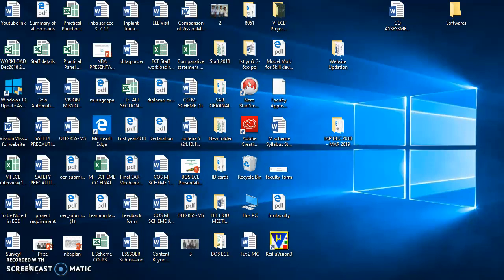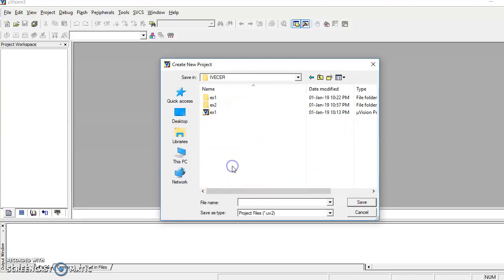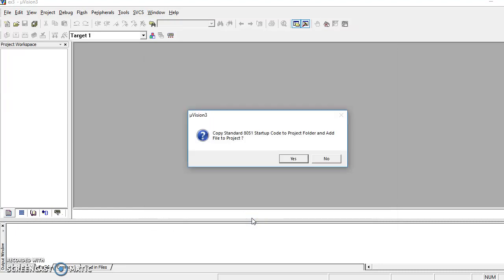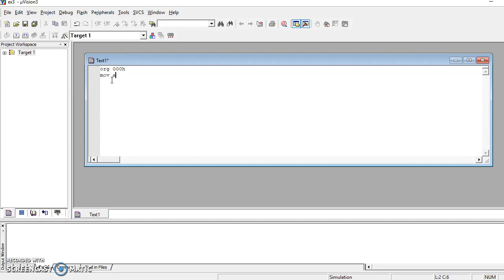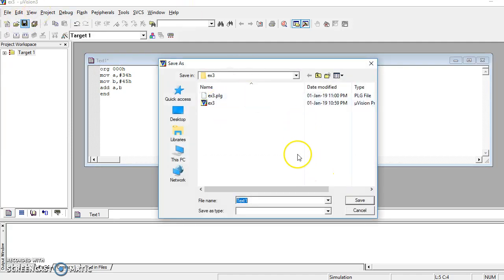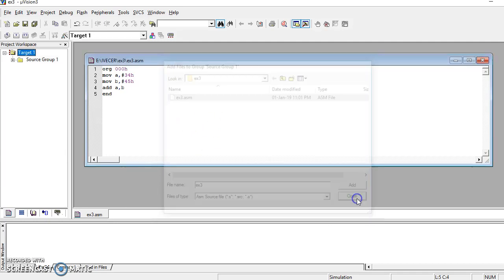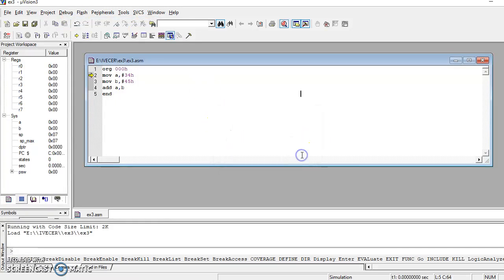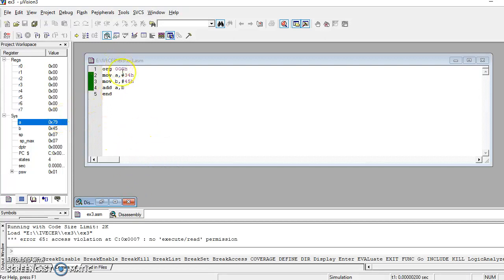EX1 How to Execute a 8051 ALP in Keil microvision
How to type and execute a program in Keil Microvision